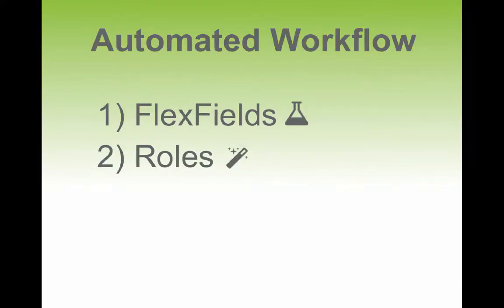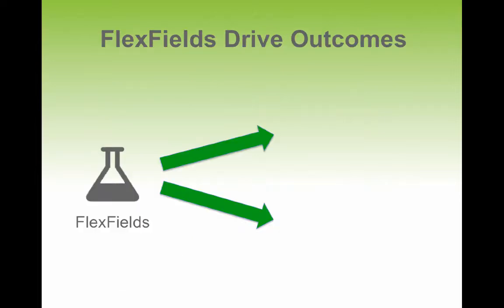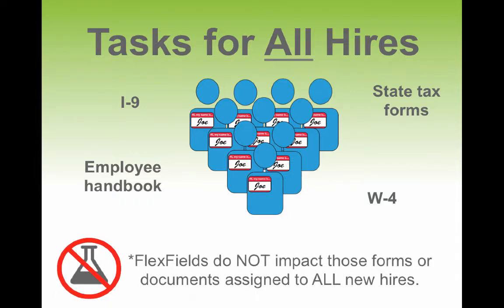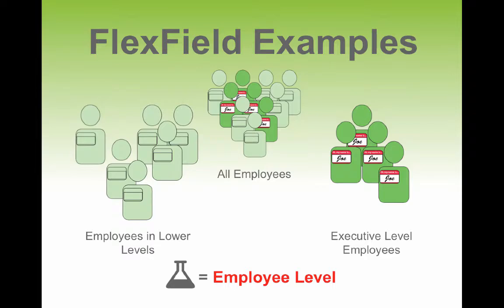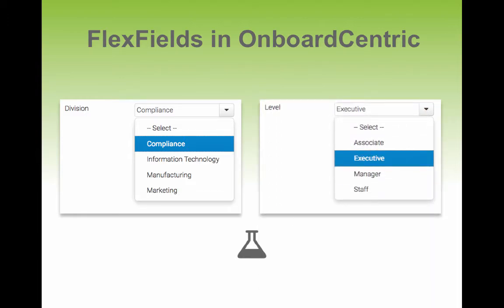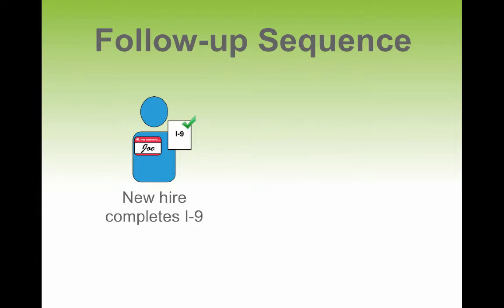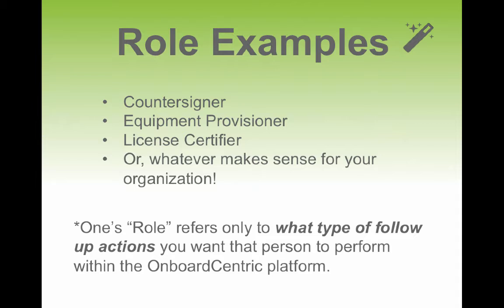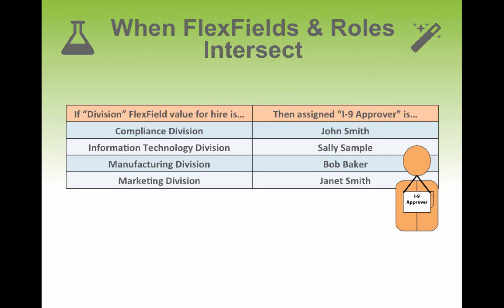OnboardCentric Flexfields and Roles Overview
Learn more about how OnboardCentric employee onboarding software's FlexFields and Roles allow employers to customize the new hire onboarding activities and existing employee follow-up tasks assigned to different employee groups within the organization.

TRANSCRIPT:
Automated workflow is one of the core strengths of the OnboardCentric employee onboarding solution. Two features that are key factors in the ability to accommodate unique client workflows are FlexFields and Roles.

We’ll cover FlexFields first.

FlexFields, as the name implies, are flexible, multiple-choice data fields that store unique information about each employee within an organization. These fields are customized on a per client basis. Examples of different FlexFields might include individual employee attributes such as
Division
Department
Exemption Status or Pay Type
and Employee Level

The values selected for FlexFields on an employee record drive two primary outcomes within OnboardCentric:
Tasks assigned to the new hire and Follow up tasks assigned to an internal staff member

First, let’s talk about new hire tasks. We’ll group them into two categories:
tasks assigned to every new hire; and, tasks assigned only to certain new hires.

Tasks assigned to every new hire tend to include the completion of required federal forms such as the I-9 and W4, state tax forms, and policies and procedures specific to a given organization. Please note that FlexFields do not impact those forms or documents assigned to all employees.

However, FlexFields are involved for tasks related to forms and documents that only a subset of employees are required to complete.  In fact, the criteria that define this subset of employees are determined by the values of one or more FlexFields.

For example, if new hires in the Compliance Division should be assigned items that other new hires outside the Compliance Division should not be assigned, then “Division” would be setup as a FlexField. Likewise, if new hires at the Executive Level are assigned items that hires at other levels aren’t assigned, then “Employee Level” would be setup as a FlexField. To determine the FlexFields necessary for your business, create a list of all the attributes that differentiate one group’s employee onboarding tasks from another group’s tasks.

Once your FlexFields are created, they’ll be visible as drop-down boxes for each new employee you add to OnboardCentric.
Using the previous examples, there would be a FlexField for “Division” that might have values of “Compliance”, “Information Technology”, “Manufacturing”, and “Marketing.” If “Compliance” is selected, that new hire will be assigned extra tasks that new hires in the other divisions will not.
Similarly, there would be a FlexField entitled “Employee Level” that might have values of “Associate”, “Executive”, “Manager”, and “Staff.” If “Executive” is selected, that new hire will have additional tasks that new hires with other values for that field will not.

Next, let’s talk about how Roles work within OnboardCentric.

Think of Roles as the acting parts your existing staff members play in the onboarding process. You may have as few or as many Roles as necessary to handle any follow up actions that must be completed by your staff. These follow ups will always be triggered by a task completed by a new hire.

For instance, once a new hire completes his portion of the I-9 form, that will trigger X a follow up for someone within your organization to verify/approve that I-9 form on behalf of the organization. Typically this Role is referred to as an “I-9 Approver.”

Other common examples of Roles include “Countersigner”, “Equipment Provisioner”, or “License Certifier.”
In each of these examples, the Role name used may be anything that makes sense within your organization. Instead of “Equipment Provisioner,” you may choose to call that Role “Supply Orderer.”
The key point to understand is that the Role refers only to what type of follow up actions you’ll want that person to perform within the OnboardCentric platform.

The intersection of FlexFields and Roles occurs in situations where you have more than one staff member performing a given type of Role. For example, let’s assume that you have four different staff members who each have the Role of I-9 Approver.
In this scenario, the FlexField values you assign to a given new hire will then be used to determine which of the four I-9 Approvers will be assigned that follow up task once the new hire completes his portion of the I-9.

Here’s an example of how this might play out...

As you can see, FlexFields and Roles allow OnboardCentric to accommodate almost any type of workflow necessary for the unique needs of your organization’s onboarding process. We encourage you to take advantage of these capabilities so that you may maximize your onboarding efficiency.